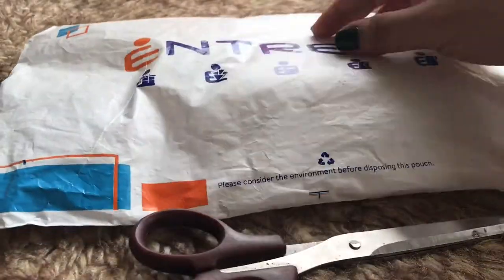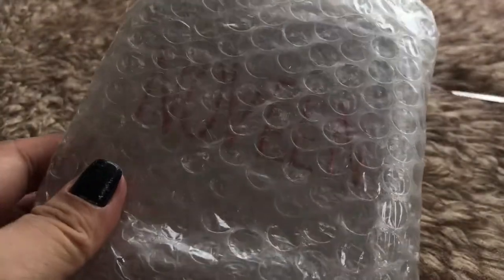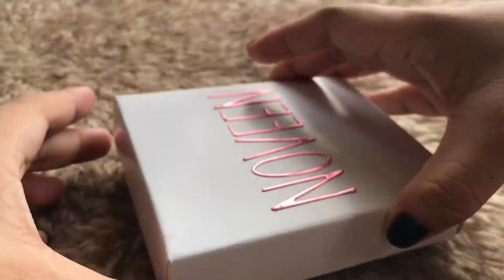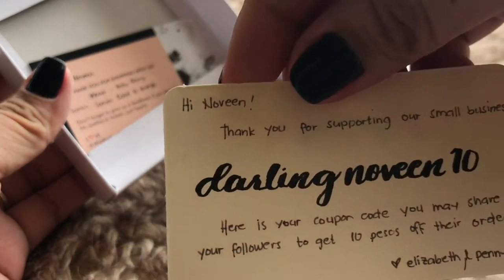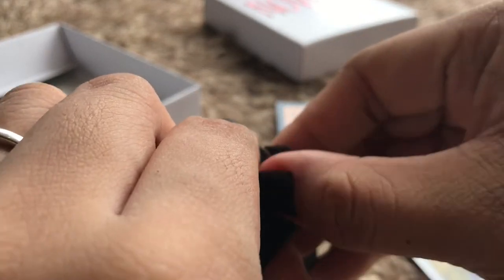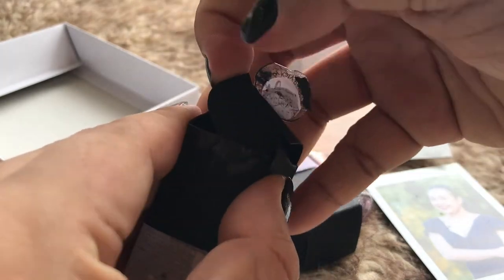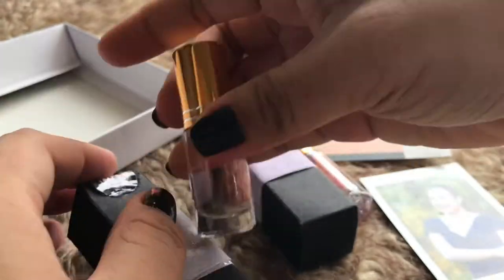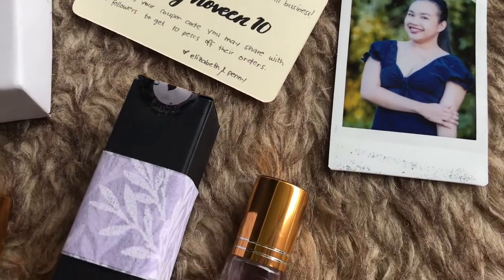MURANG 5ML BRANDED PERFUME | ELIZABETH AND PENNY | UNBOXING VIDEO | NOVELEEN FAYE